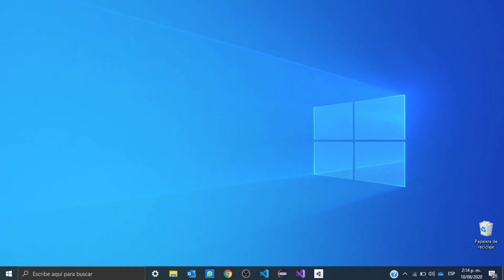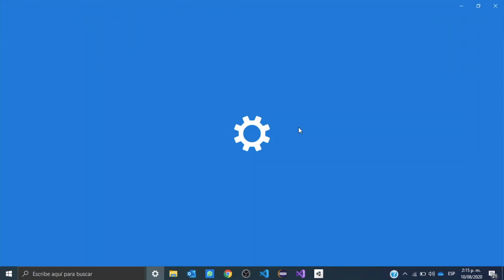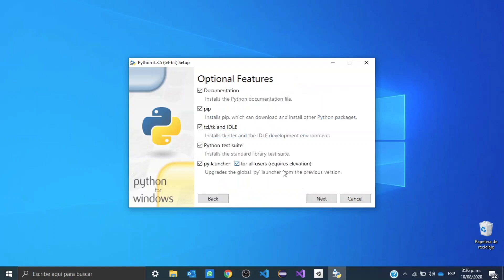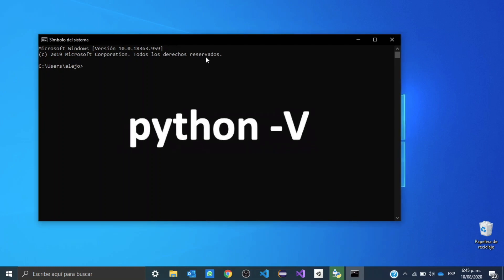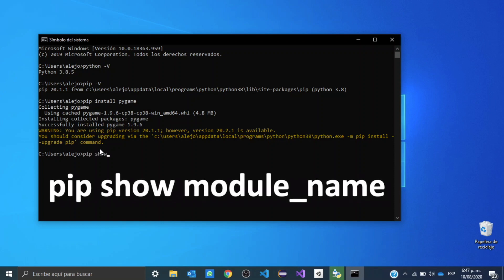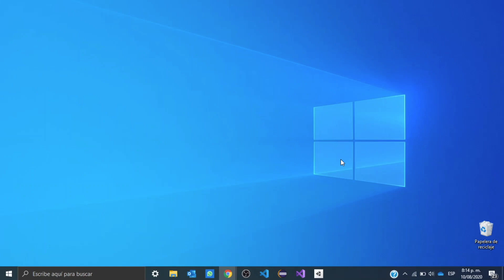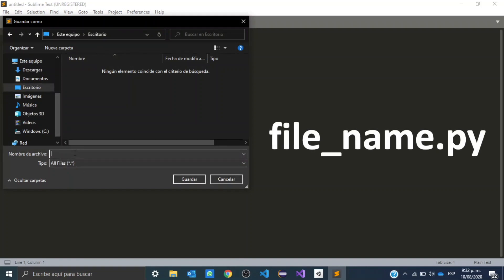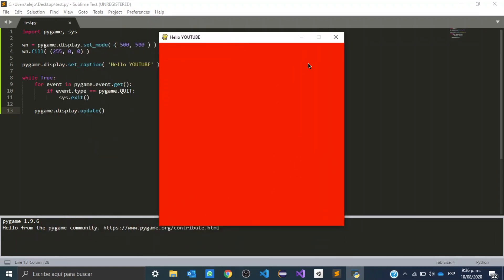How to Install Python + PIP + Sublime Text - Windows | Simple and Easy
In this video I will show you how to download & install Python 3.8.5, PIP (Python Package Installer), Pygame module and Sublime Text for Windows.

⏱ TIMESTAMPS ⏱
00:00 Introduction
0:32 Download Python
2:06 Python and Pip Installation
3:04 Check Python Installation
3:35 Check Pip Installation
3:53 Pygame Module Installation
4:19 Check Pygame Installation
4:33 Download Sublime Text
5:11 Sublime Text Installation
5:37 Open Sublime Text
6:00 Python File Creation
6:35 Python Script Example